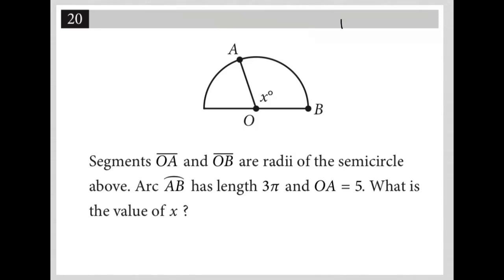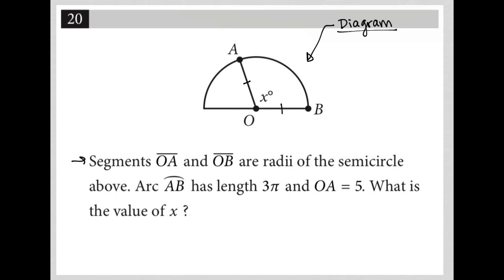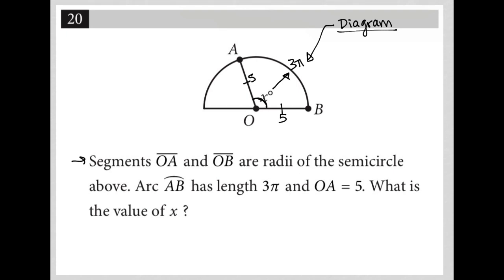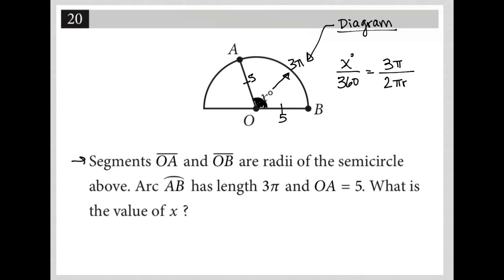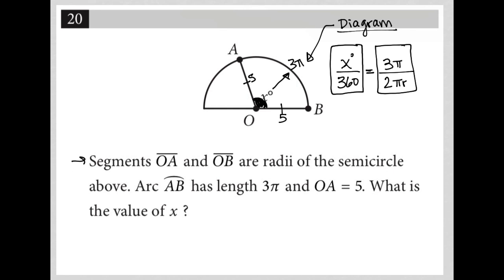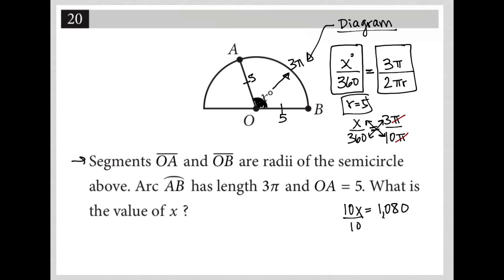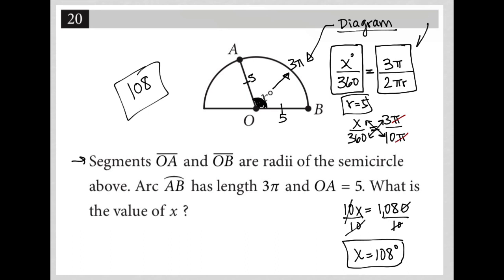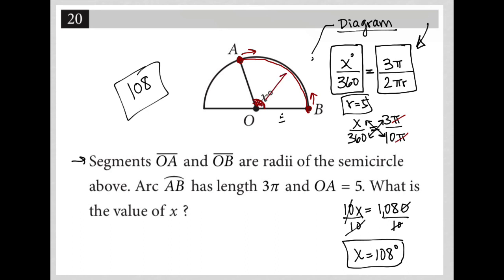Segments OA and OB are radii of the semicircle above. Arc AB has length 3pi and OA = 5. What is....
April 2018 School Day SAT Section 3 Question 20:

Segments OA and OB are radii of the semicircle above. Arc AB has length 3pi and OA = 5. What is the value of x?